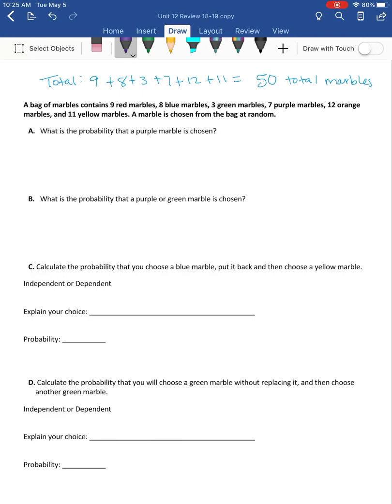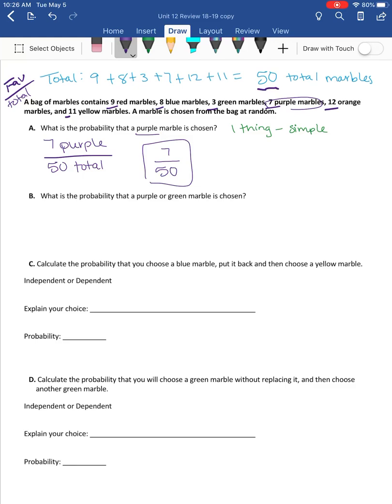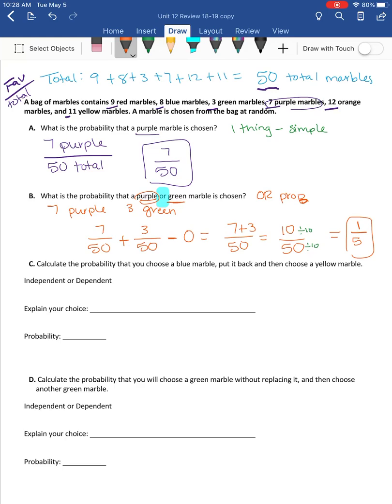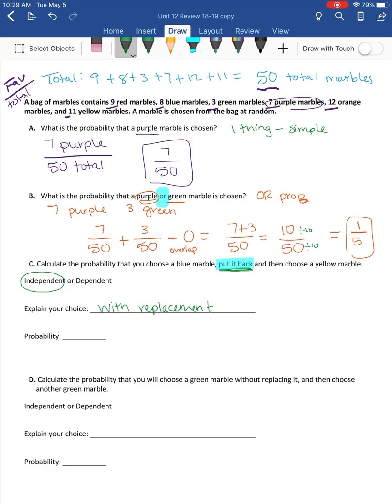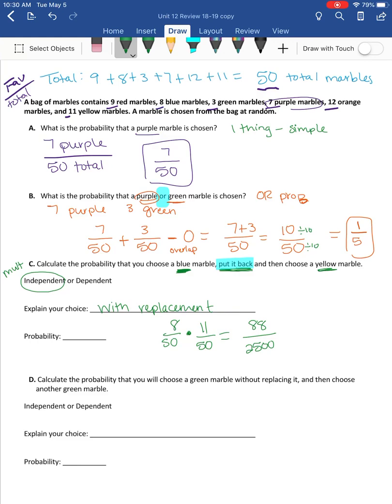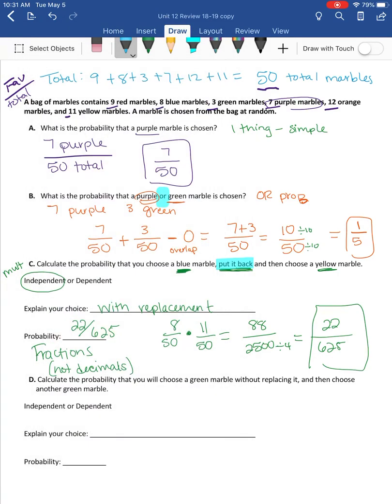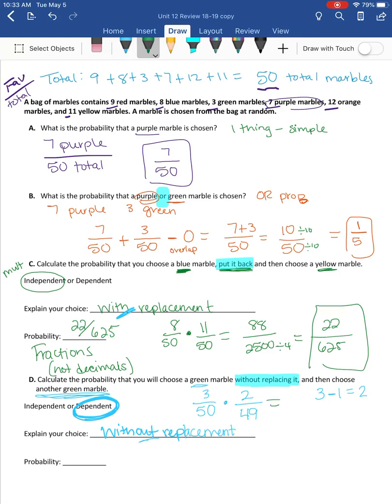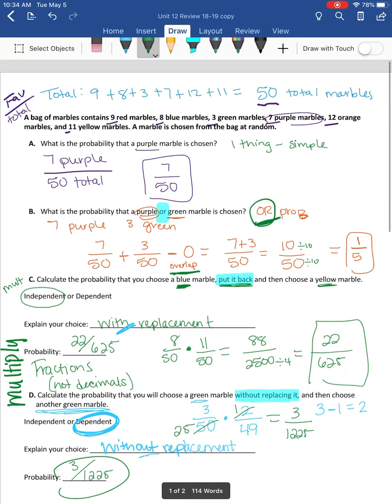Simple, OR, Ind/dependent Probability Differences